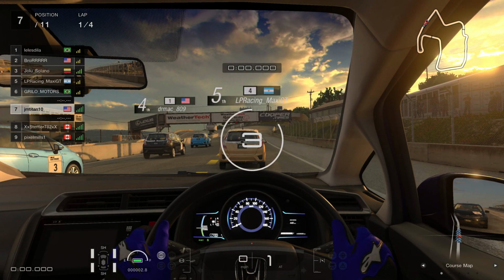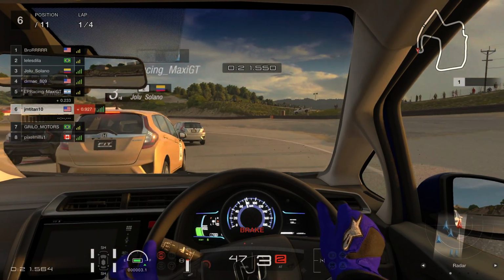Last to ? in the Honda Fit Hybrid at Laguna Seca - GT Sport Daily Race Gameplay